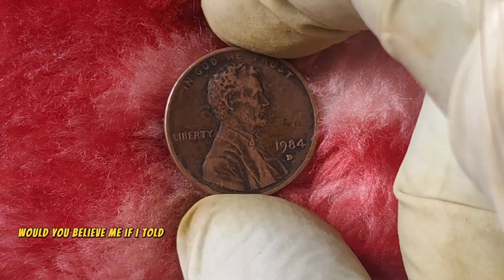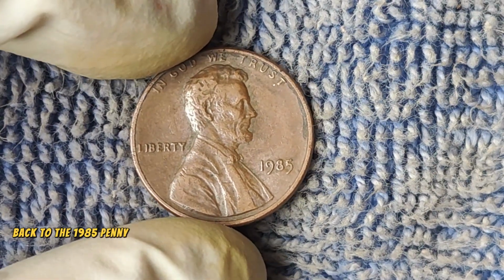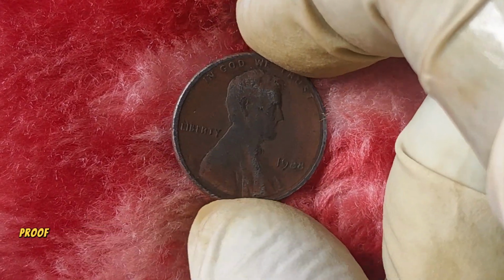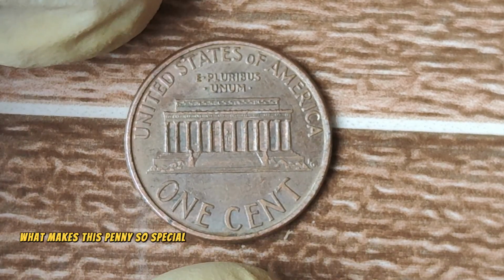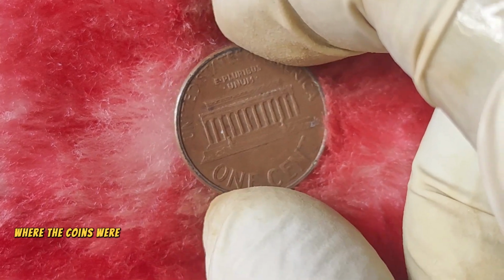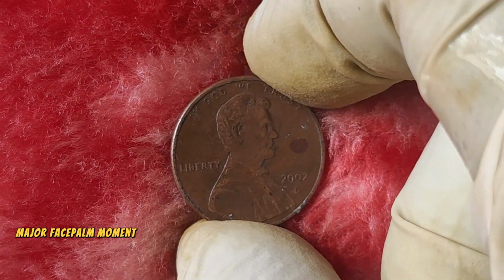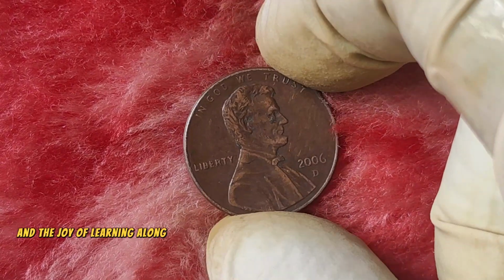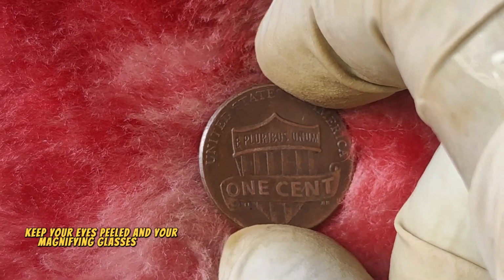TOP 10 SUPER EXPENSIVE PENNIES IN US WORLD! PENIES WORTH MONEY